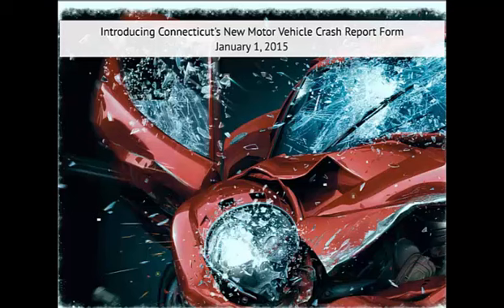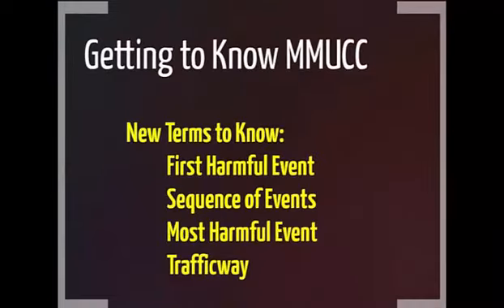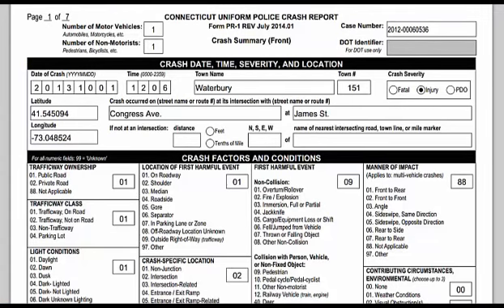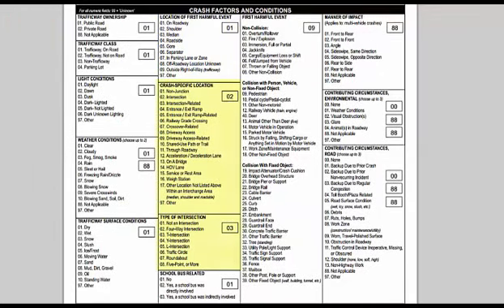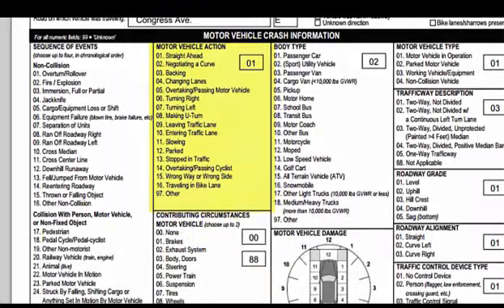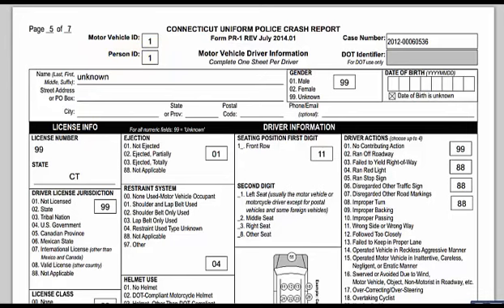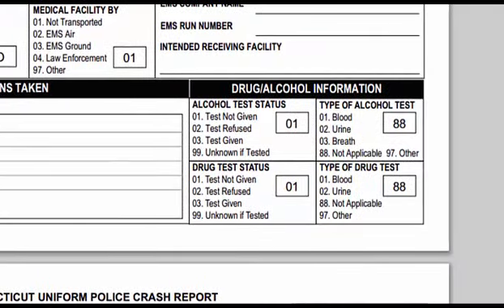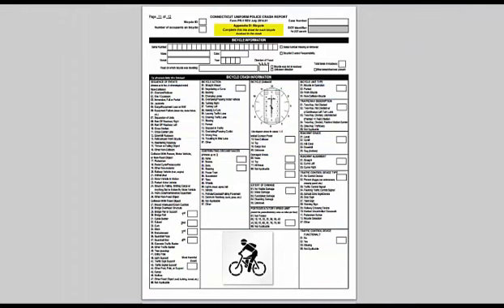MMUCC Crash Course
An introductory course in completing the new CT MMUCC PR-1